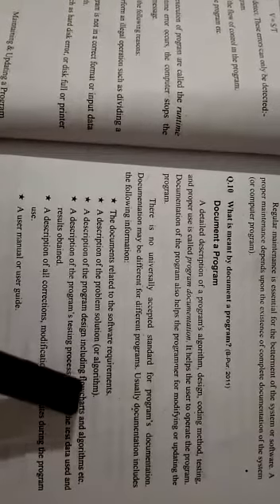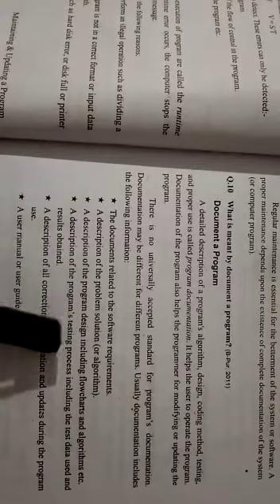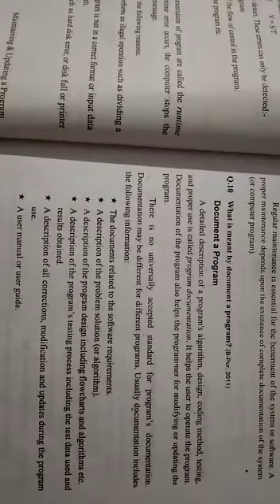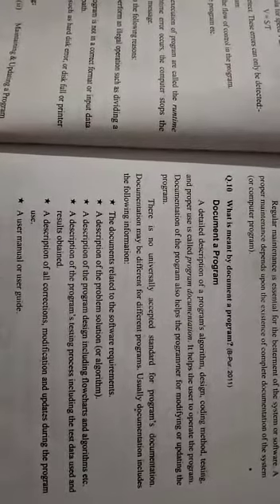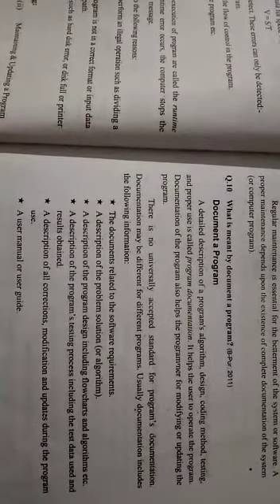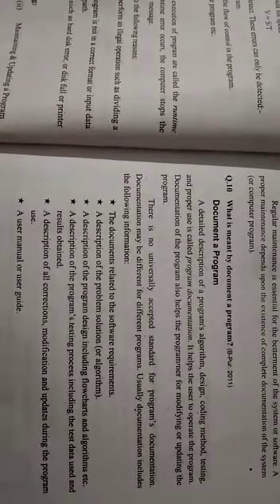Class 10th computer lecture no 8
Lecture delivered by: Miss Sonia
Subject: computer science
Class: 10th
Lectures no: 8